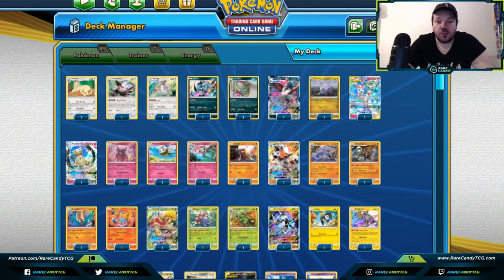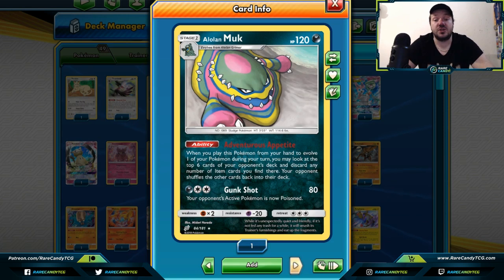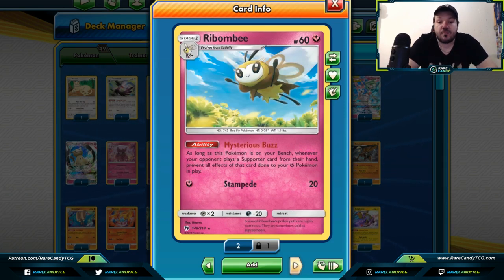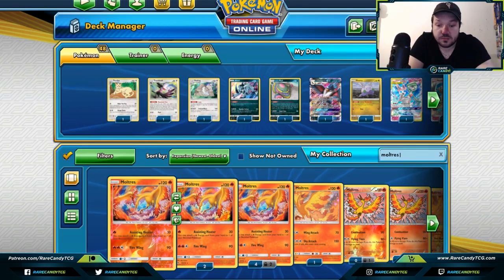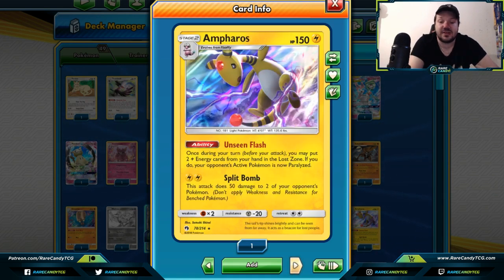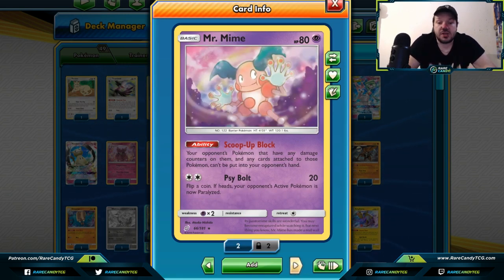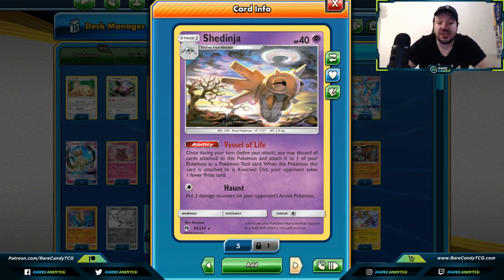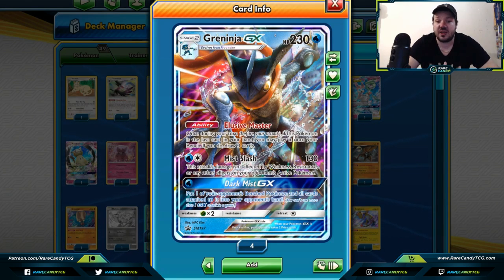What Survives the 2019-2020 Rotation? Control Pokemon (Pokemon TCG)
The annual Pokemon TCG rotation is upon us, and to help you weather the 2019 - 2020 rotation storm we've assembled a multi-part post-rotation guide to go over what cards from the pre-Unified Minds format survive the rotation. Each entry into this guide will be a brief overview of cards that fill a specific role in the Pokemon TCG. In this part we look at disruptive and control style Pokemon cards.